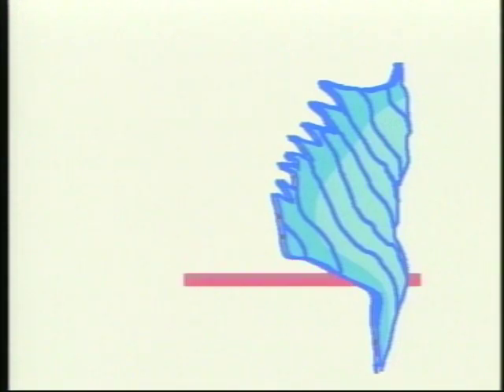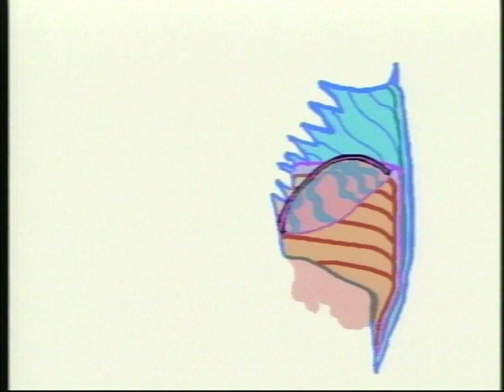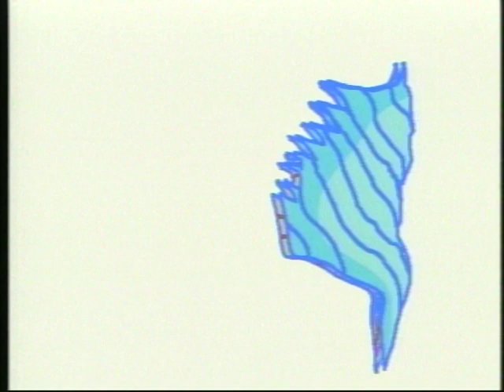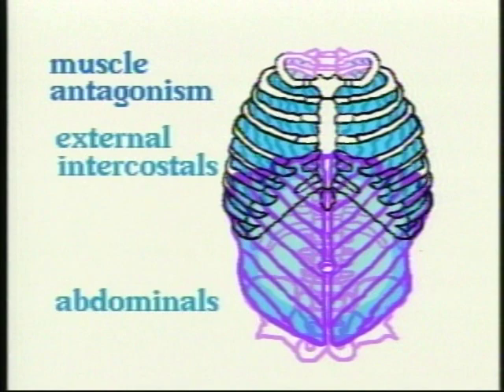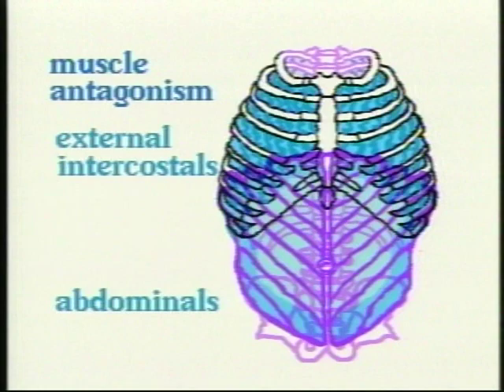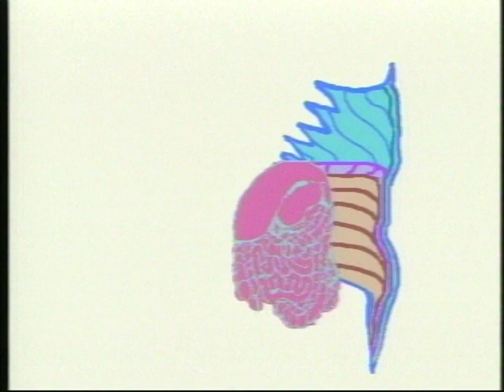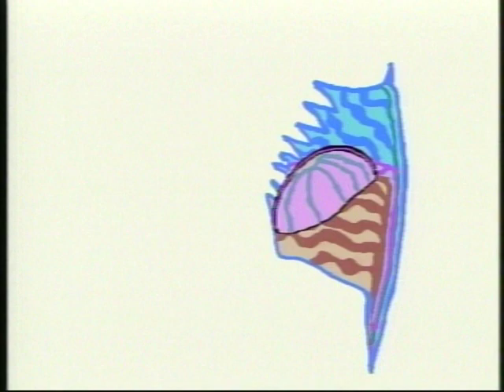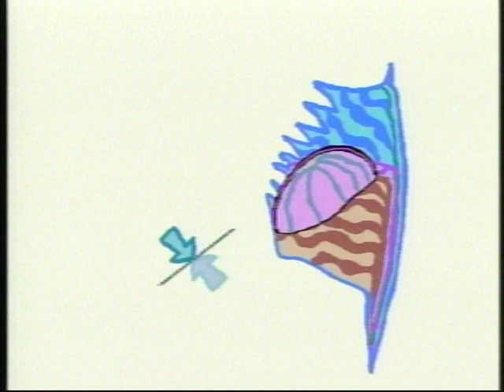THE SINGER'S VOICE - BREATH, PT. II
using the talents of Joan Wall and Robert Caldwell.  I own this dvd and normally would show it to my voice students in class.  During this time of Covid and virtual classes I have had to upload it here because the file is too large to upload into Canvas, our academic platform.